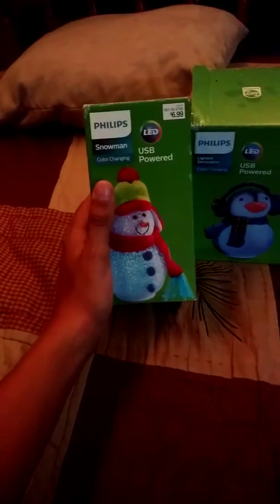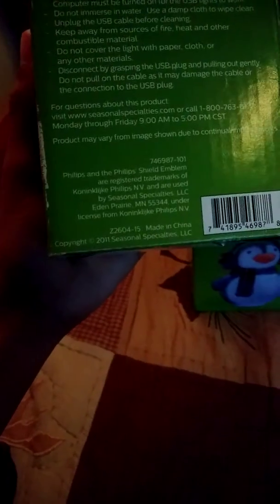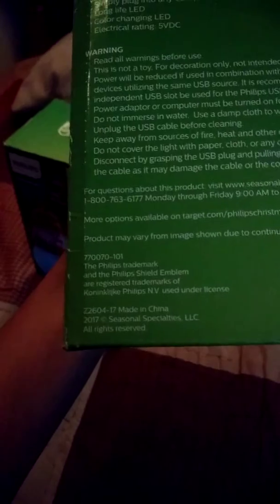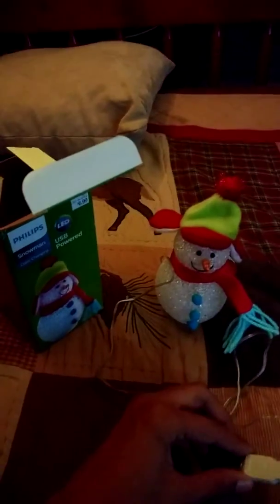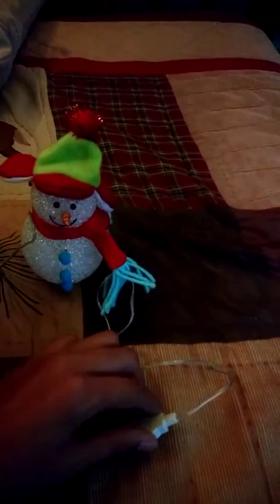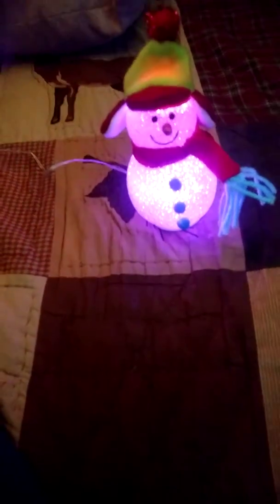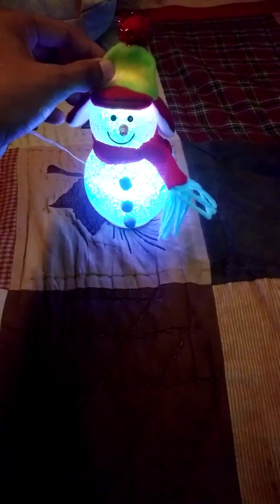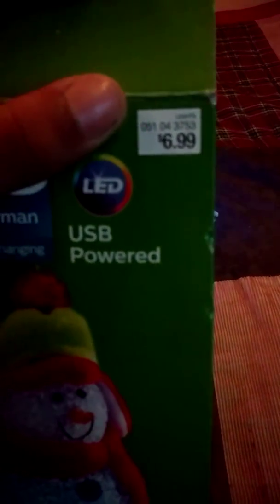Unboxing Philips USB light up snowman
Got this at Goodwill with a penguin for only 2 dollars. I actually love it.